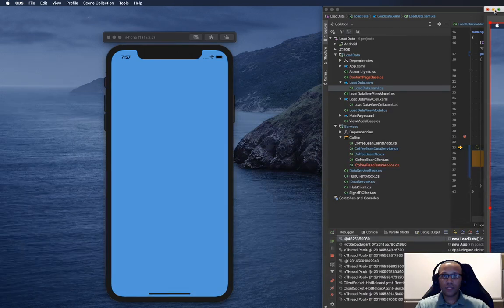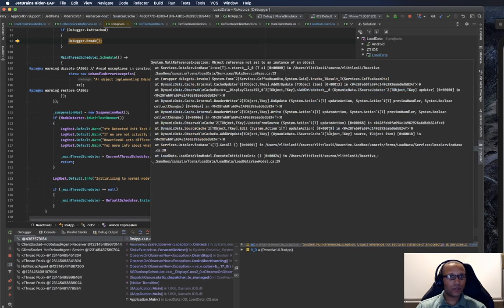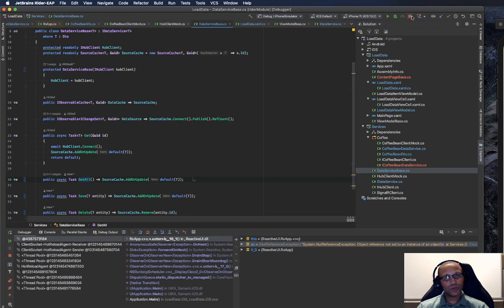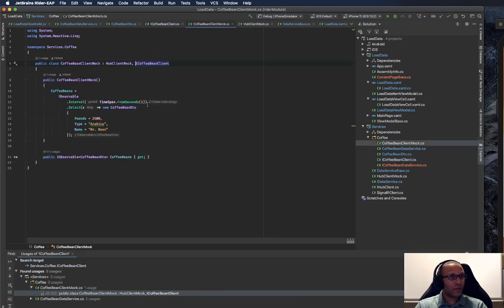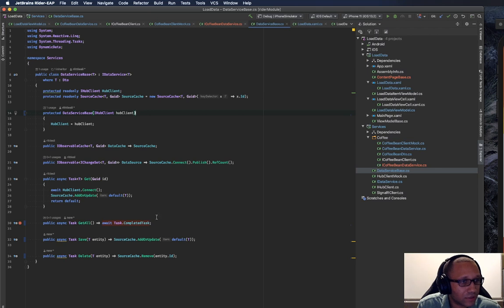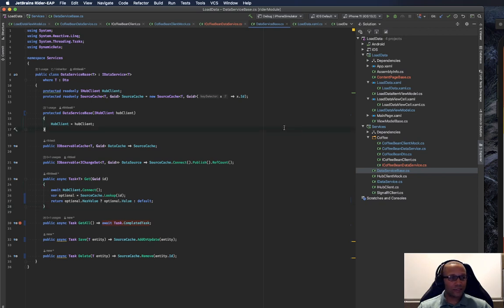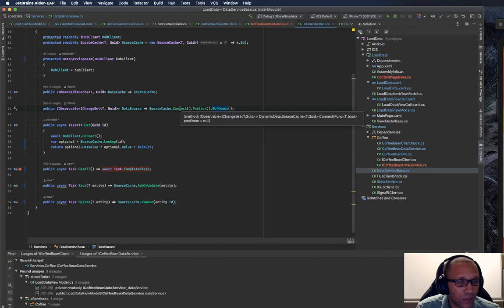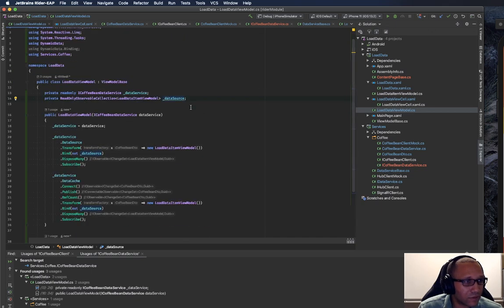Using ReactiveUI to load data on page creation - pt 2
This video is about using DynamicData to create DataServies wrapped around SignalR clients.